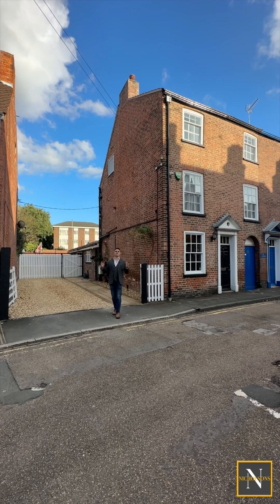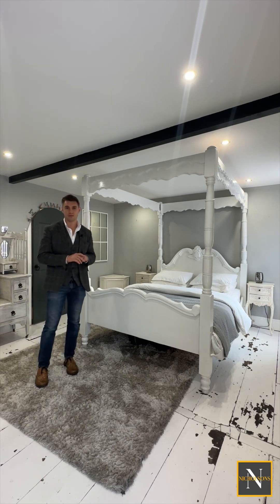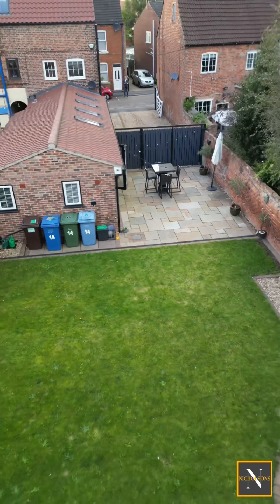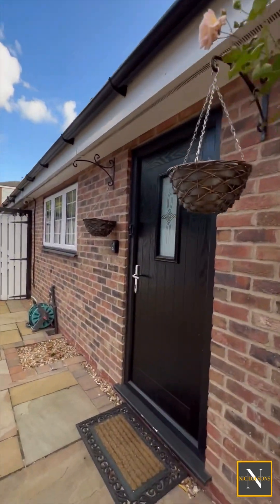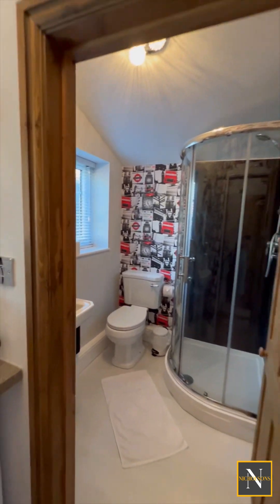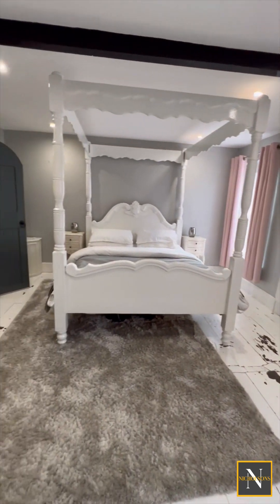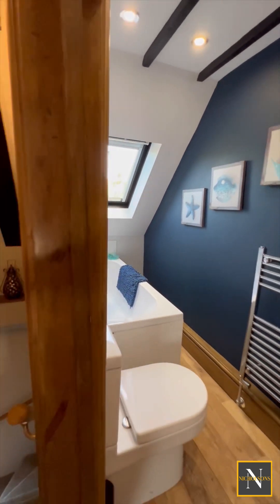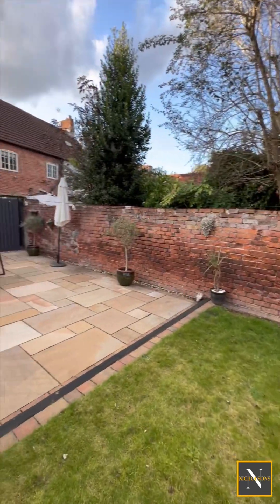For Sale! 14 Union Street, Retford